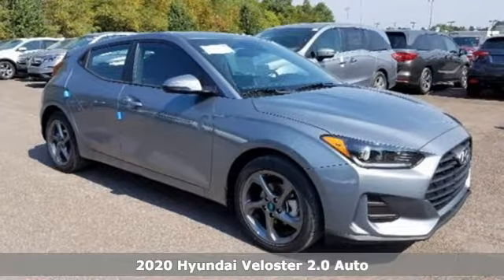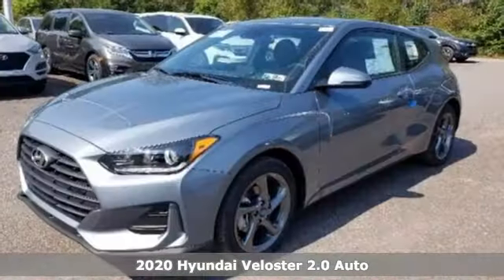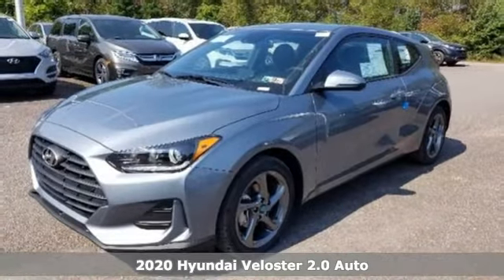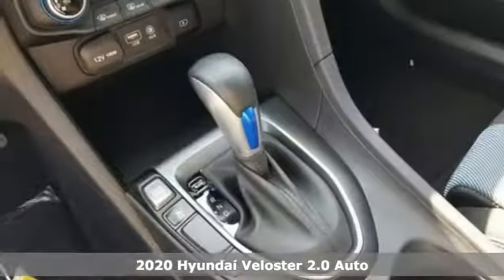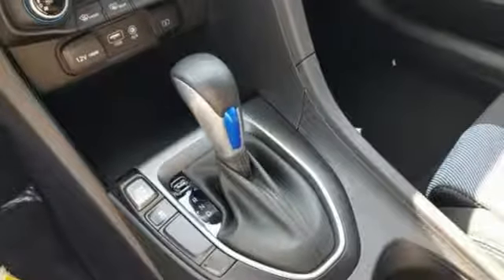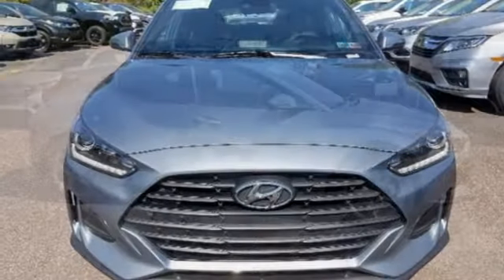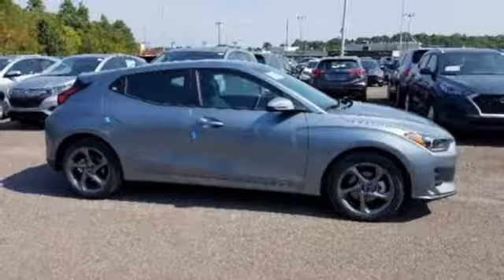New 2020 Hyundai Veloster Wilkes-Barre PA Scranton, PA K19507 - SOLD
Year: 2020
Make: Hyundai
Model: Veloster
Trim: 2.0
Engine: 2.0L 4-Cylinder
Transmission: Automatic
Color: Silver
Interior: Black
Stock #: K19507
VIN: KMHTG6AF6LU024519

Address:
150 Motorworld Dr #3